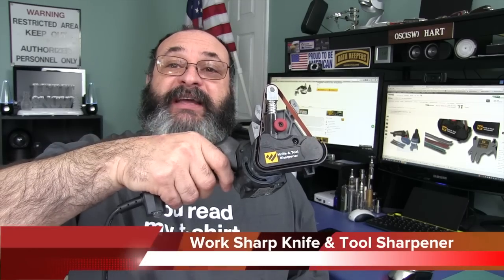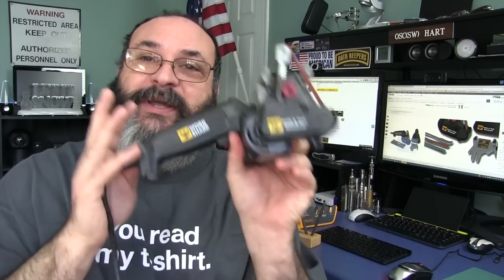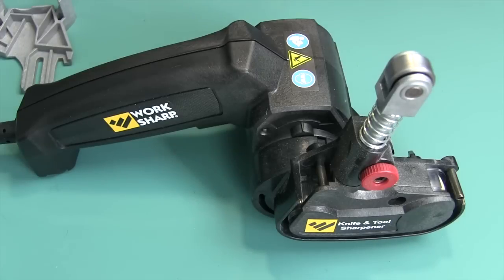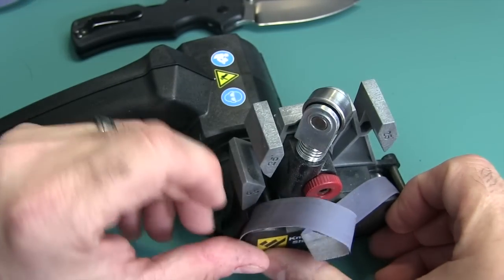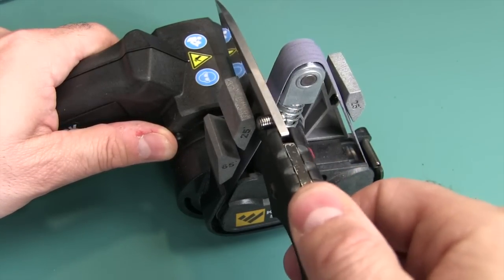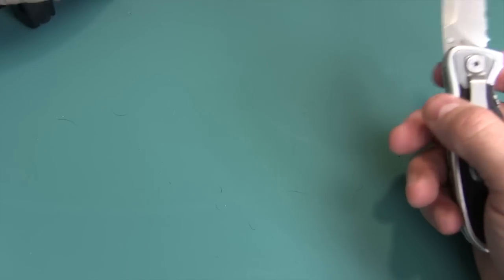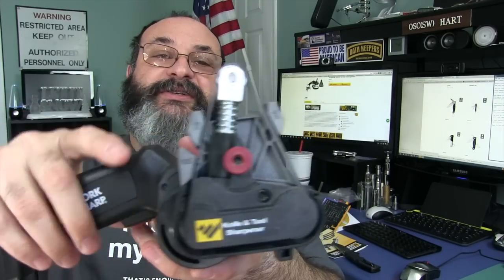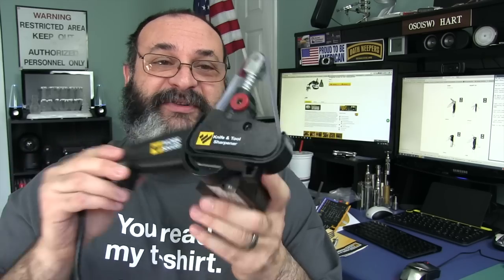Work Sharp Knife & Tool Sharpener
Sharpen every knife you own like a pro quickly, easily, and with repeatable, consistent results because of the include knife guides
-40 degree kitchen knife guide
-50 degree outdoor knife guide, including scissor and serrated guides
Comes with premium abrasive belts to meet all your sharpening needs: 2 coarse P80, 2 medium P220, and 2 fine 6000

Precision sharpening guides provide fast, easy, repeatable and consistent results

Can also be used to sharpen a wide range of bladed shop tools and lawn and garden tools

1-year warranty valid for North American 110v power source applications